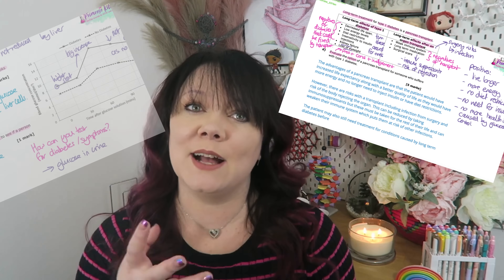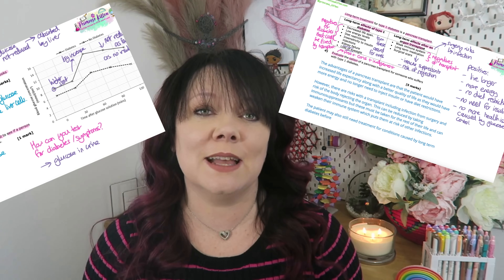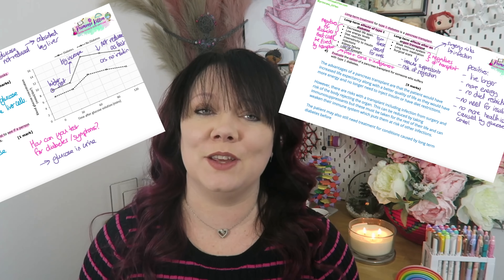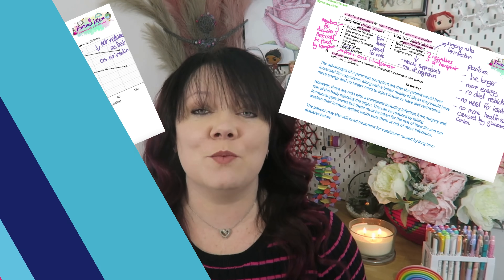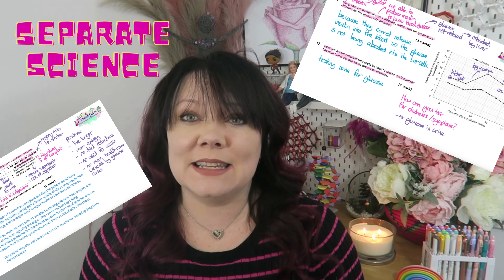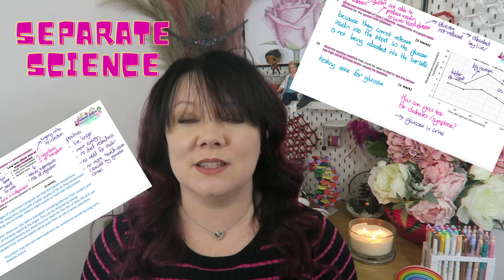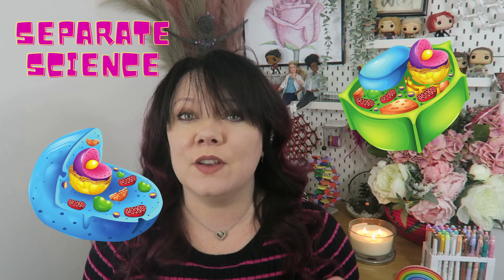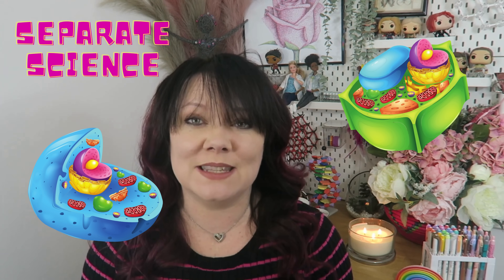AQA | GCSE | Biology Paper 1 | 2024 predictions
2024 predicted exam papers for GCSE and A-Level downloads video walkthroughs in description | biology, chemistry, maths, English, history, geography, sociology, psychology and more!
2024 Predicted Exam Paper Walkthroughs Playlist These are full walkthroughs of all the predicted papers that have been written for 2024
student plus membership to get the walkthroughs
2024 Predicted Exam Papers for download

00:00 start
03:00 Separate Science